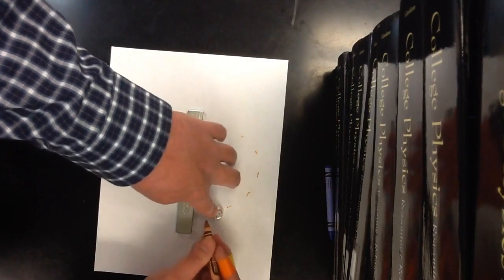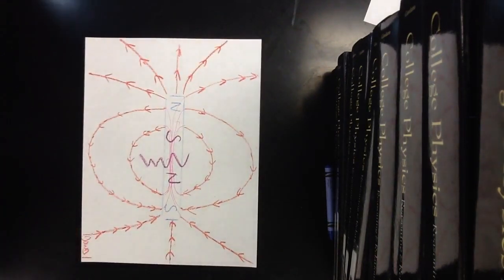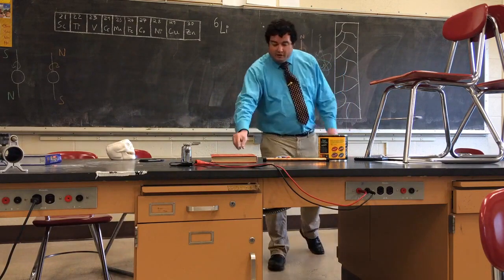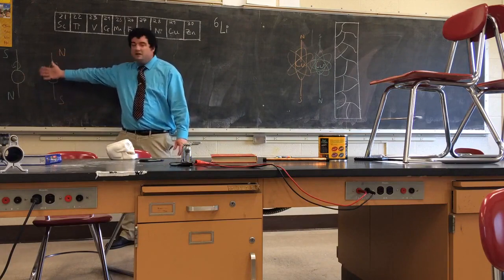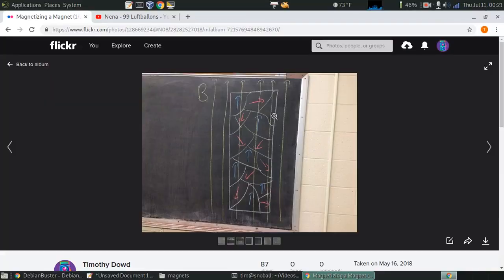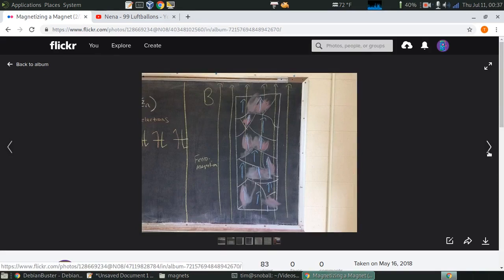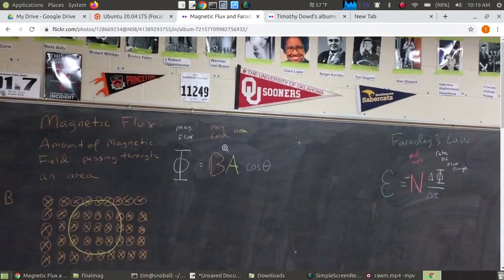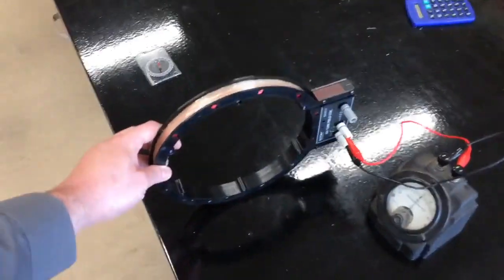Introduction to Magnetism (5/2020)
In this video we go through how to map magnetic fields, Orsted's Law (which explains the origin of magnetic fields,) permanent magnets, Faraday's Law (which explains how magnets can be used to generate electric currents) and how electric generators work. It is intended as a broad intro to magnetism.